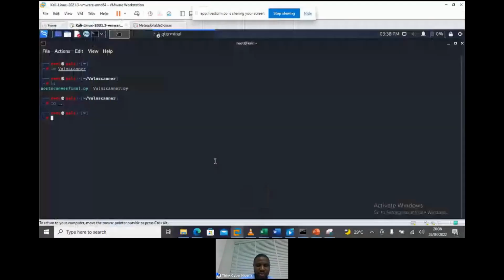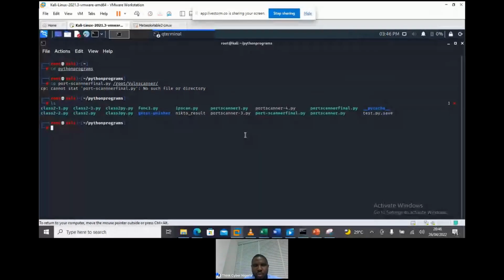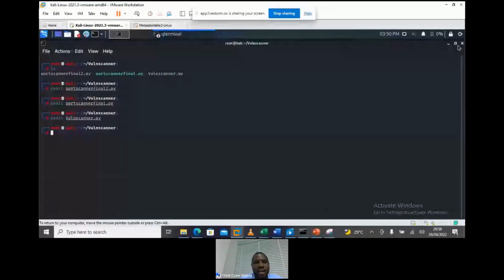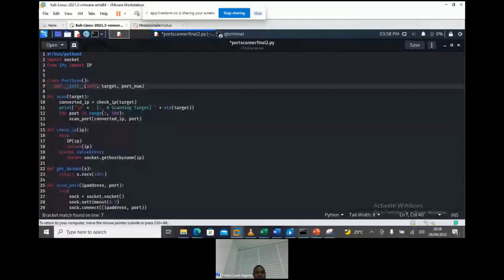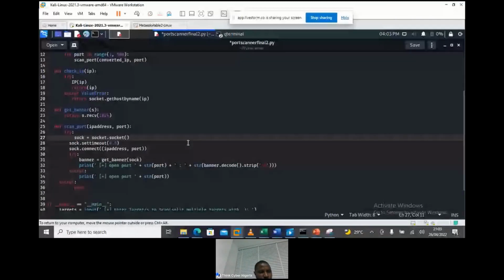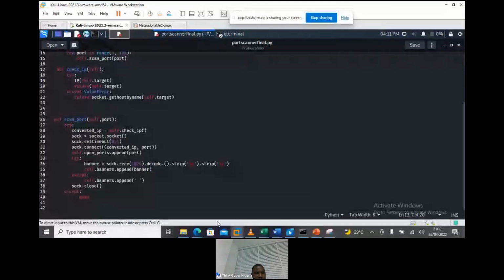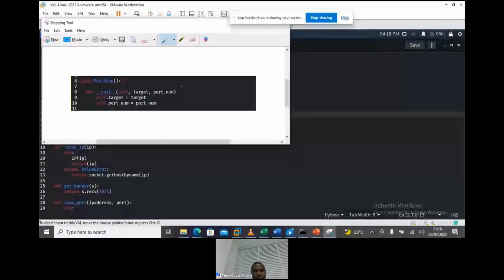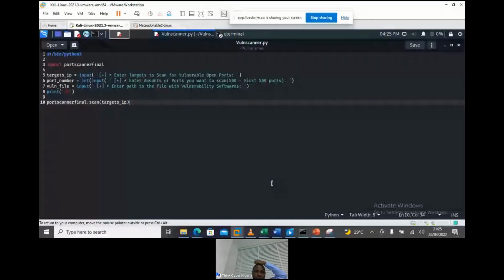tcn pre simulator training python essential wk 4 day 12 replay 2022 04 26